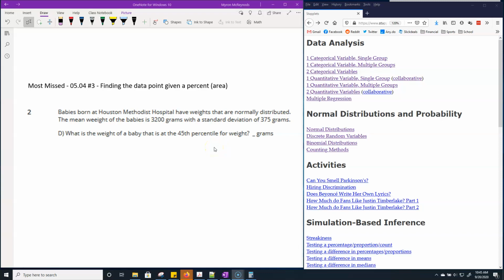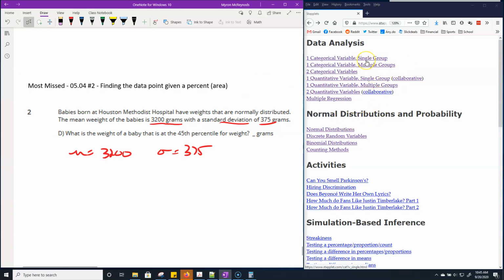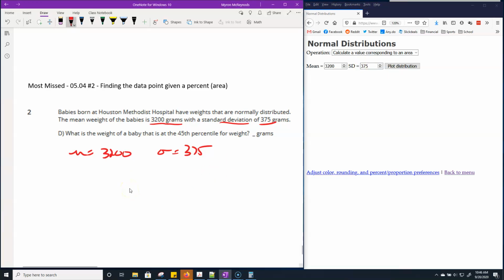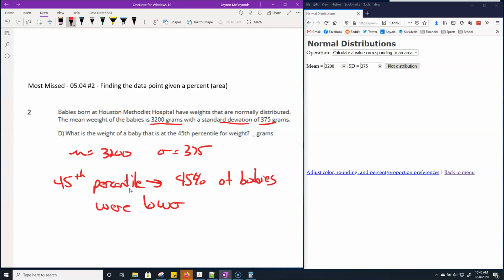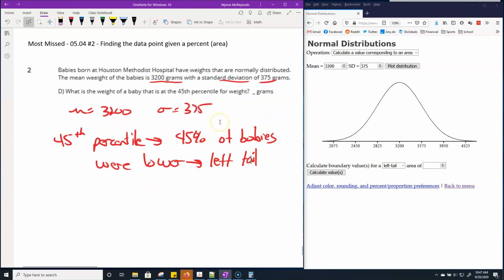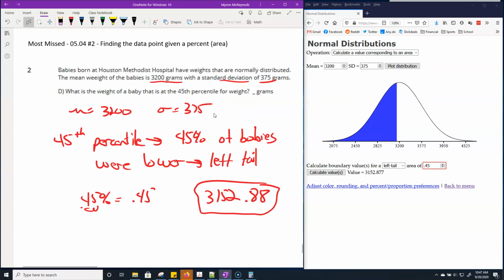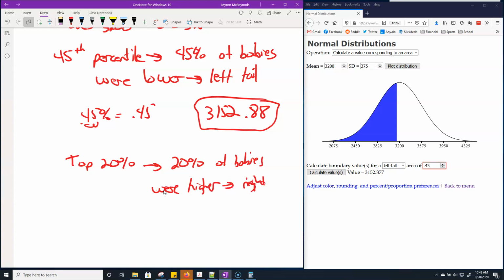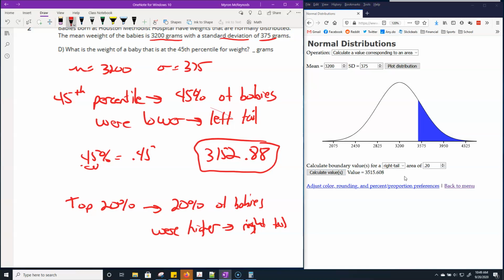Most Missed 05 04 #2 Finding the data point given a percent area